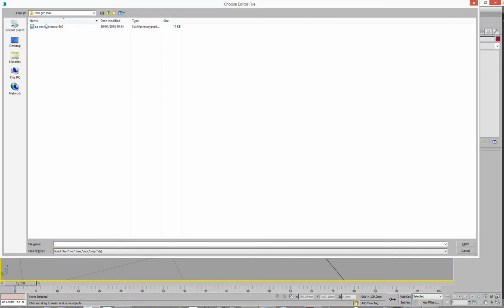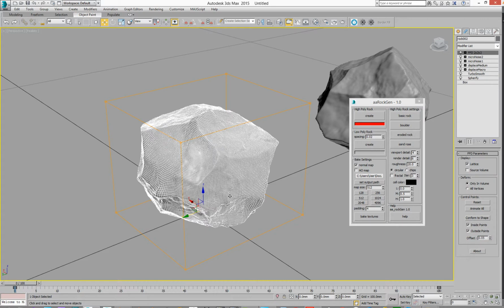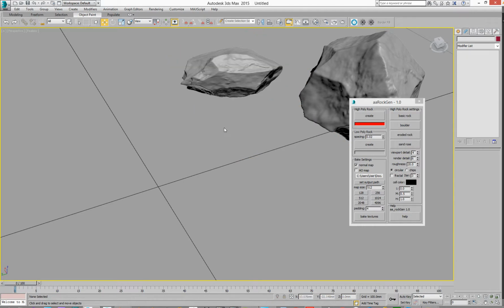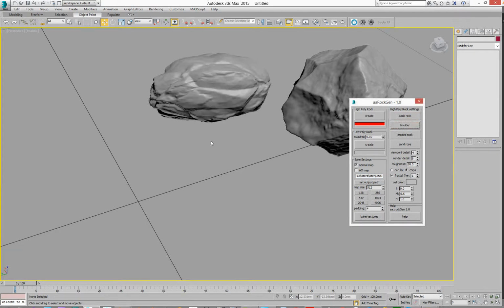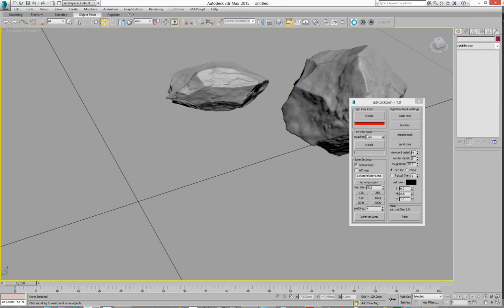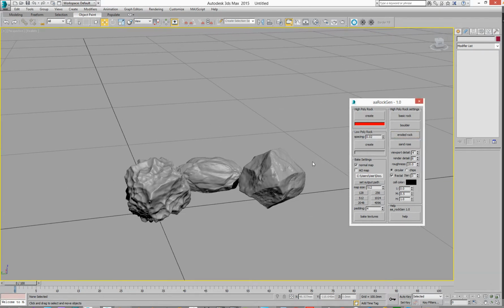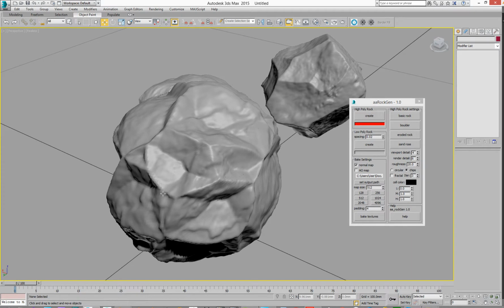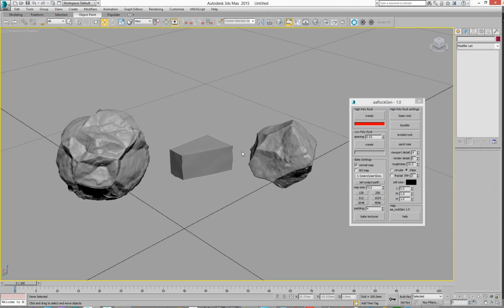***Not For Children*** rock script for 3ds max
***ALL content uploaded to my YouTube channel is not intended for or directed towards children*** rock generator script for 3ds max